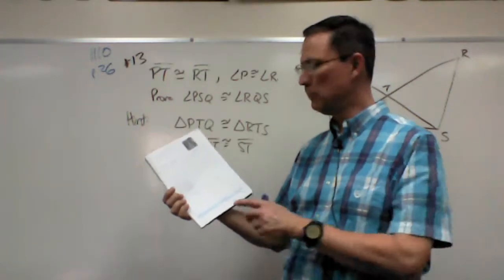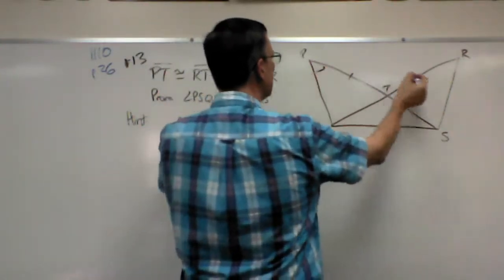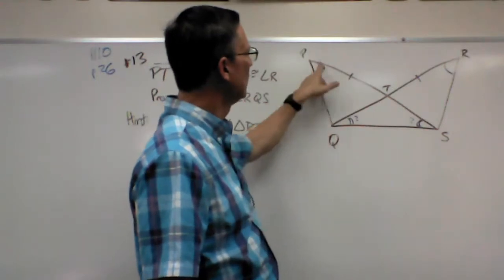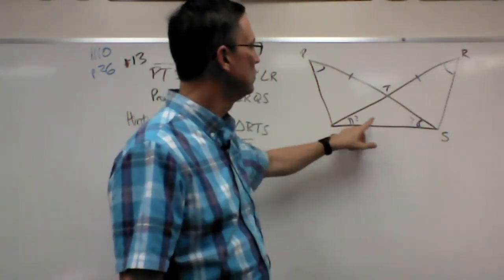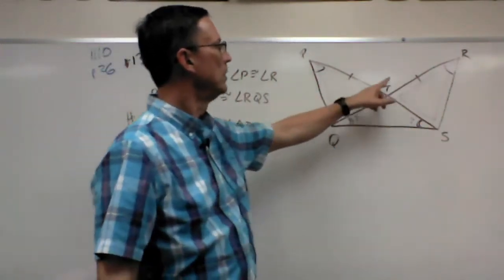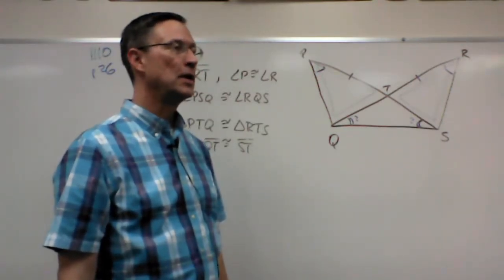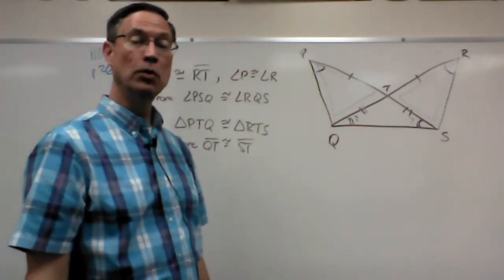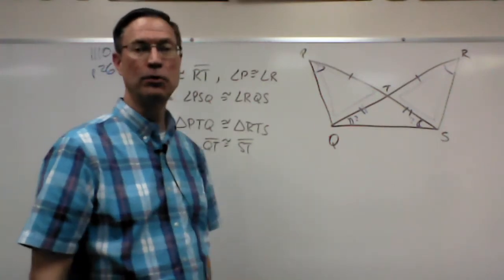Geomtry 1110 - p. 26b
Problem 13 on page 26 of Geometry PACE 1110 is explained here